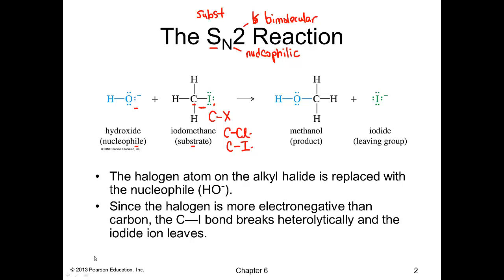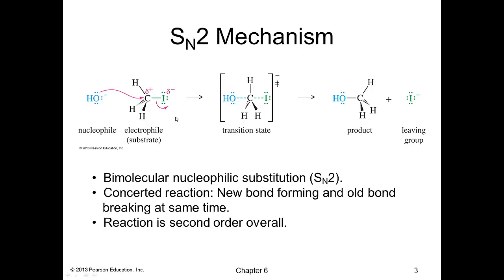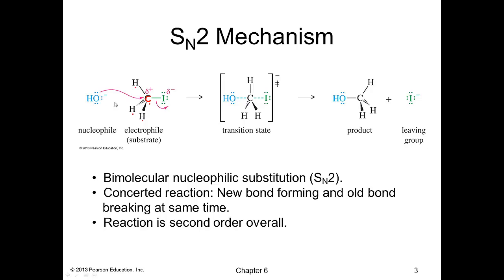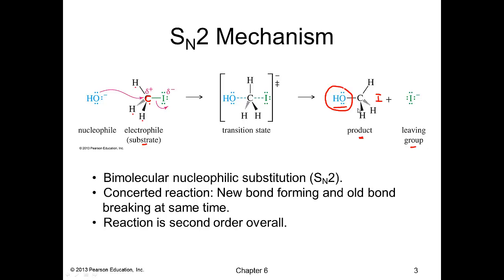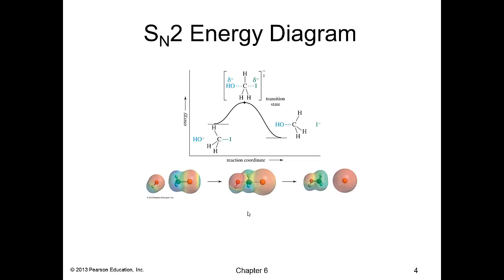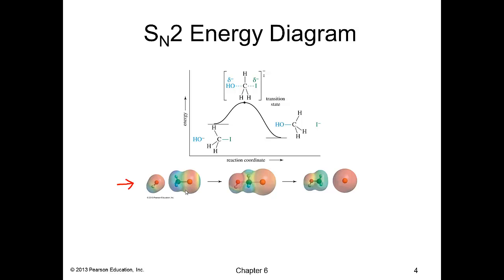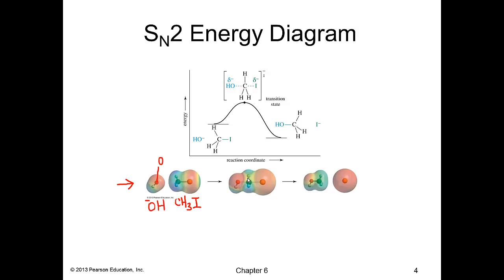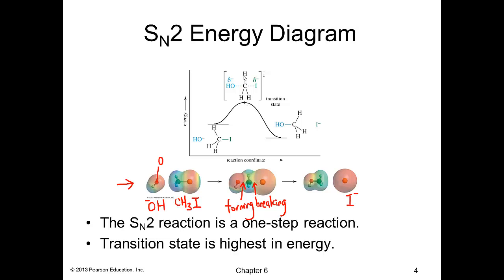2013 VJC H2 Chemistry HBL SN2 Key Points (01 of 02)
Important ideas and concepts in SN2 reaction mechanism.